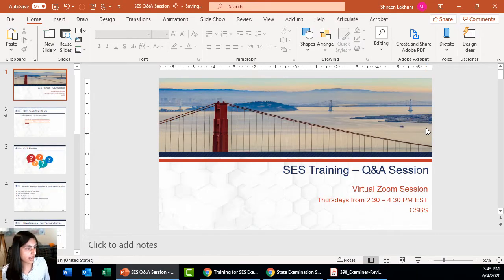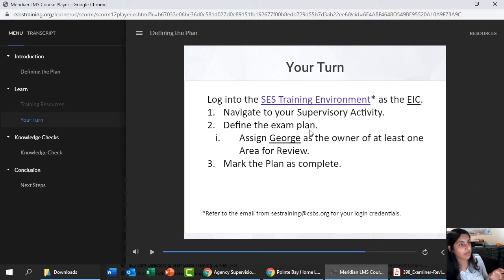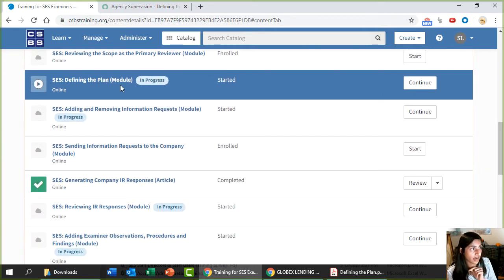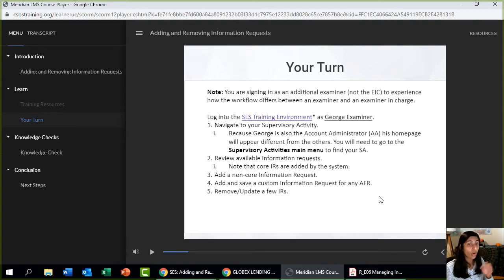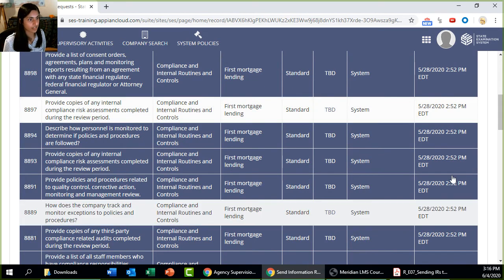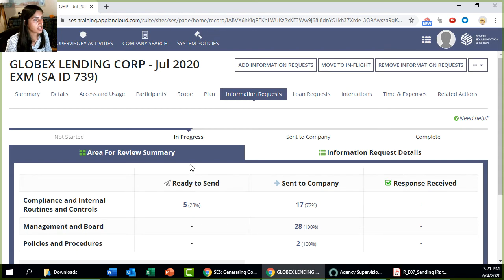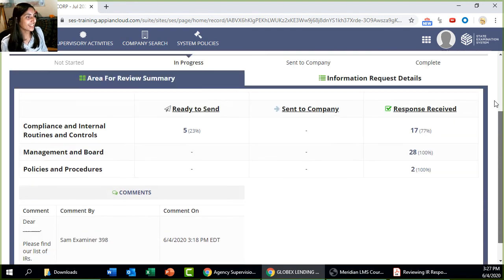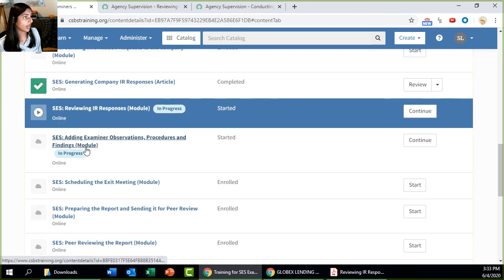SES Training - Q&A Session - 06.04.2020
0:52 Introduction to the Best Practice of approaching SES Training
1:41 Set Up for Defining the Plan
2:51 Introduction to Defining the Plan
4:54 Your Turn Exercise - Defining the Plan
10:30 Introduction to Adding and Removing IRs
11:27 Your Turn Exercise - Adding and Removing IRs
18:51 Introduction to Sending IRs to the Company
20:04 Your Turn Exercise - Sending IRs to the Company
23:20 Generating Company IR Responses
26:16 Introduction to Reviewing IR Responses
28:32 Moving the SA to In-Flight
31:07 Your Turn Exercise - Reviewing IR Responses